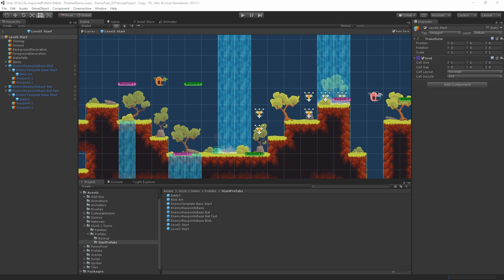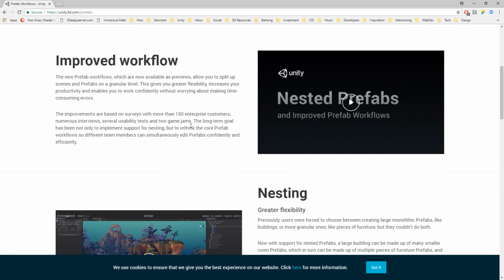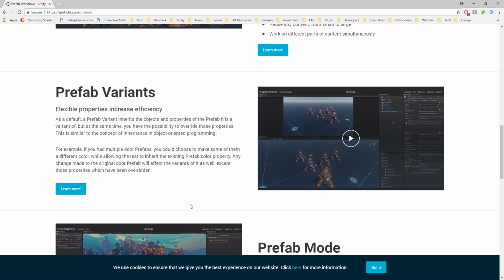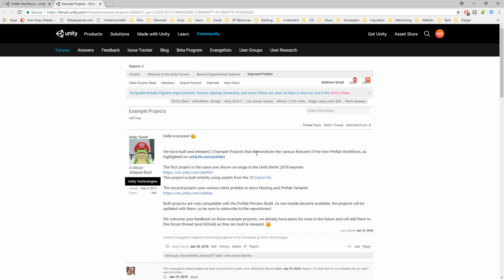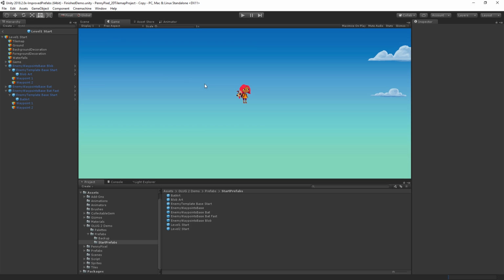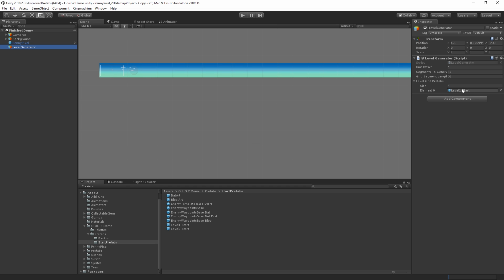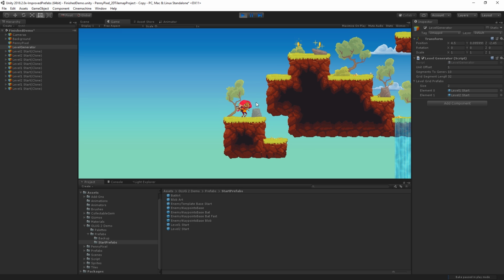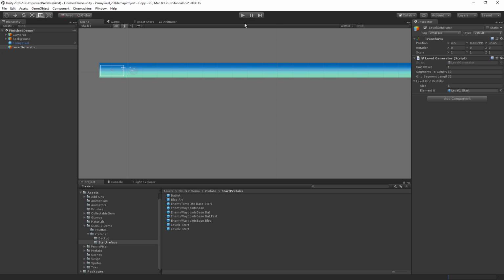New Prefab Workflows 1/4: 2D Level Design With Tilemap and Nested Prefabs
Improved workflow

The new Prefab workflows, which are now available as previews, allow you to split up scenes and Prefabs on a granular level. This gives you greater flexibility, increases your productivity and enables you to work confidently without worrying about making time-consuming errors.

The improvements are based on surveys with more than 150 enterprise customers, numerous interviews, several usability tests and two game jams. The long-term goal has been not only to implement support for nesting, but to rethink the core Prefab workflows so different team members can simultaneously edit Prefabs confidently and efficiently.

Nesting

Previously, users were forced to choose between creating large monolithic Prefabs, like buildings, or more granular ones, like pieces of furniture, but they couldn't do both.

Now with support for nested Prefabs, a large building can be made up of many smaller room Prefabs, which in turn can be made up of multiple pieces of furniture Prefabs, and so on.

This makes it easier for teams of all sizes to:

Split up Prefabs into multiple entities for greater efficiency
Reuse any content, from small to large
Work on different parts of content simultaneously
Prefab Variants
Flexible properties increase efficiency
As a default, a Prefab Variant inherits the objects and properties of the Prefab it is a variant of, but at the same time, you have the possibility to override those properties. This is similar to the concept of inheritance in object-oriented programming.

For example, if you had multiple door Prefabs, you could choose to make some of them a different color, while allowing the rest to inherit the existing Prefab color property. Any change made to the original door Prefab will affect the variants of it as well, except those properties which have been overridden.

Prefab Mode
Avoid time-consuming mistakes
A cornerstone of the new workflows, Prefab Mode enables you to edit in isolation. While this means that you will have to approach Prefab editing in a slightly different way, you can feel secure that any errors made will not have negative consequences.